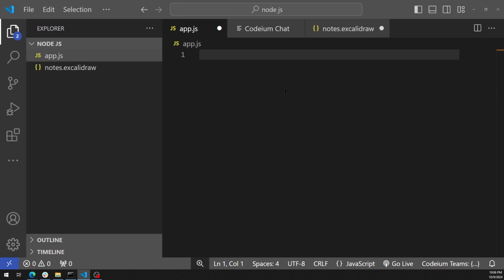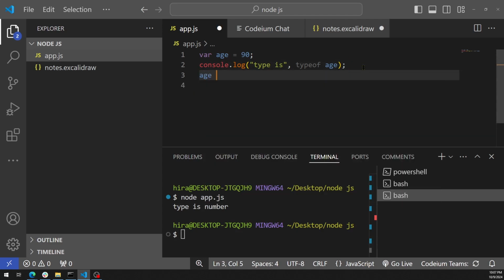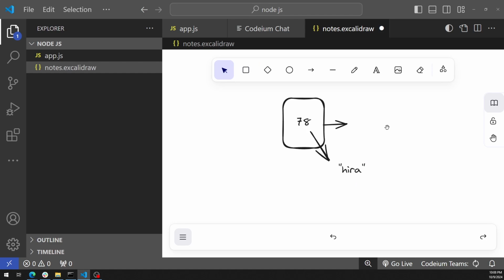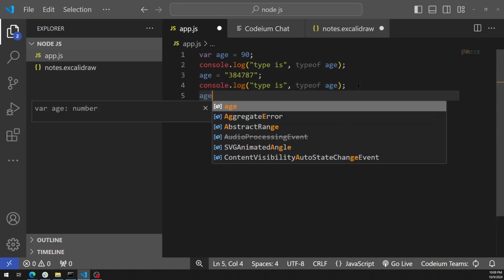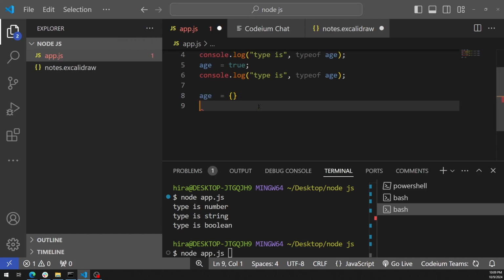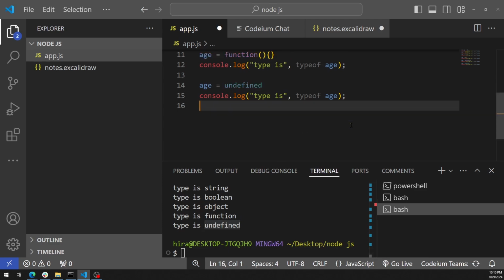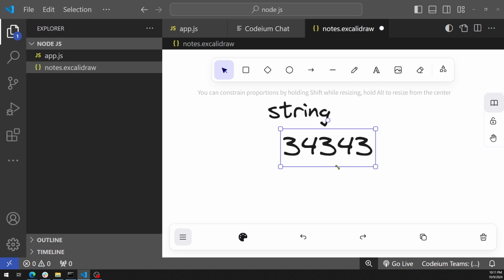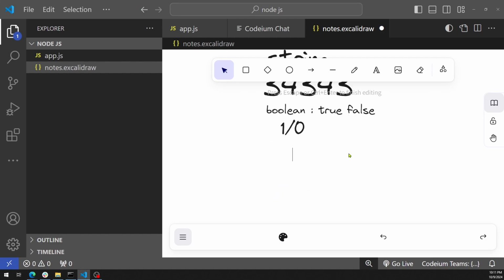Node JS 100 days challenge - Why do we need data type? how do we declare data type in JS ?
In JavaScript, data types are dynamically assigned, meaning you don't need to explicitly declare a variable's type. Instead, JavaScript determines the type based on the value assigned. Here’s how various data types are defined in JavaScript: